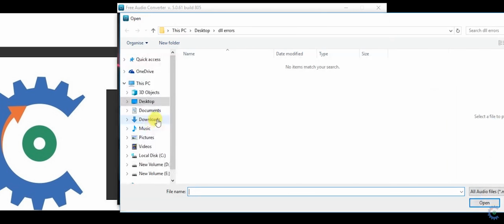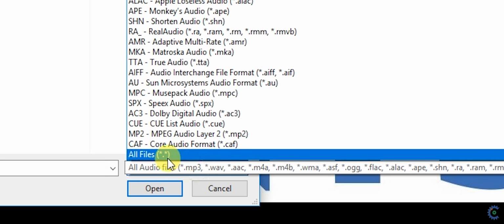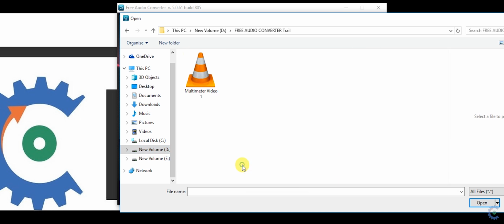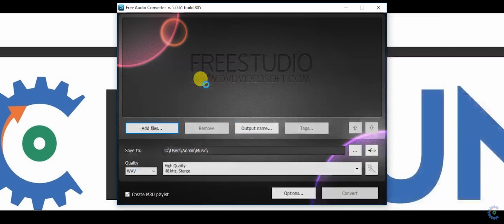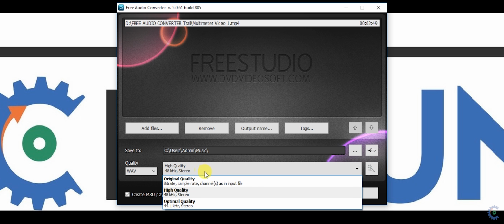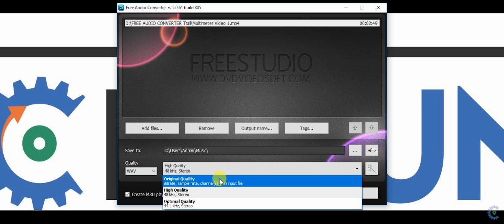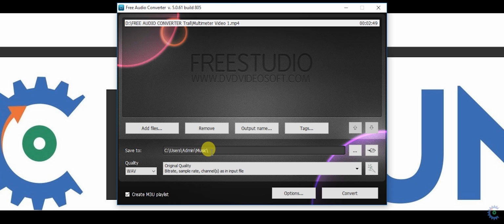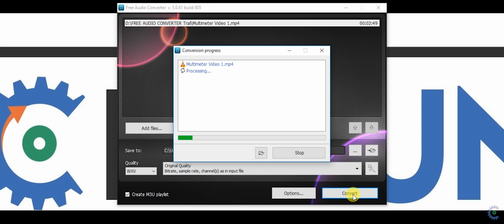HOW TO RIP AUDIO FROM A VIDEO UNCOMPRESSED AND LOSELESS | VIDEO TO AUDIO COVERTER | TTH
To extract audio from any video in a loseless uncompressed format using Free audio converter.
A Tech Hunts Presentation.